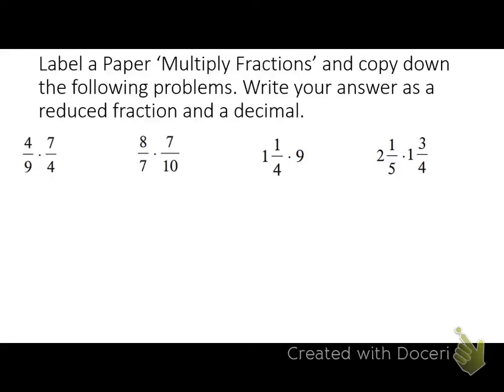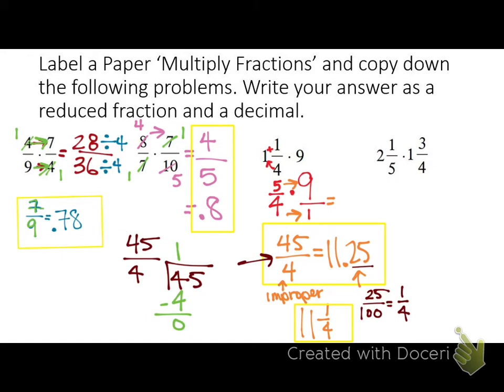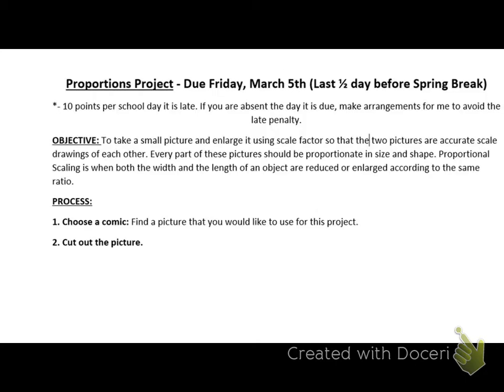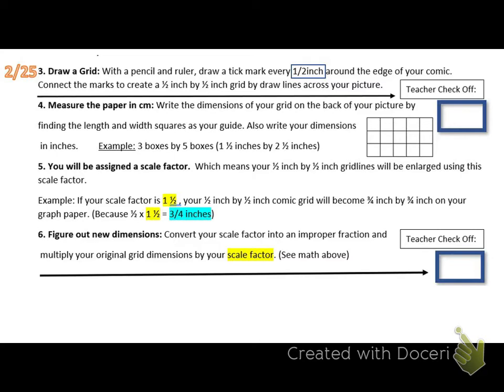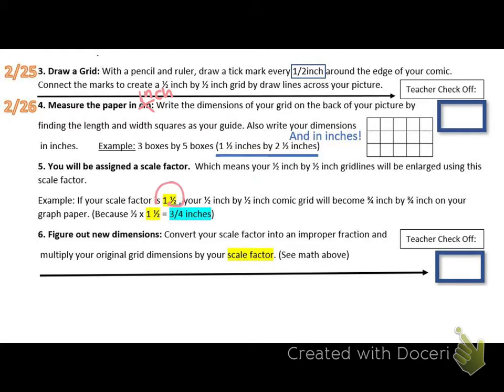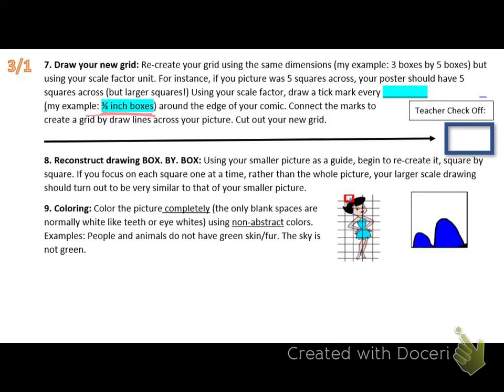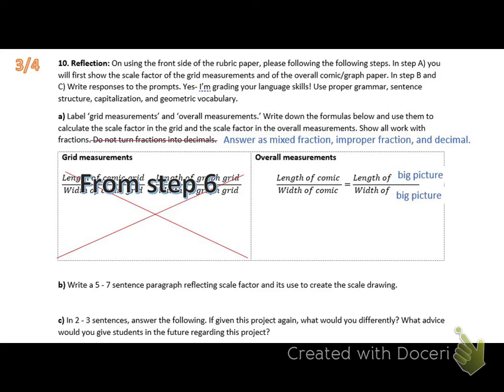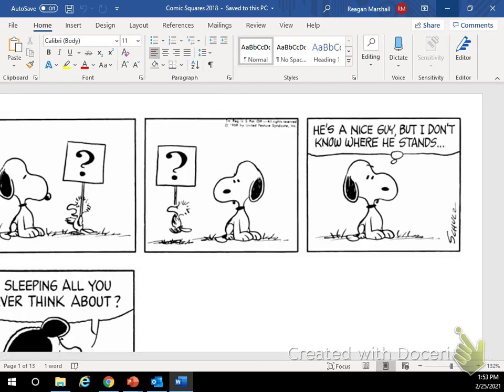Proportions Project Instructions